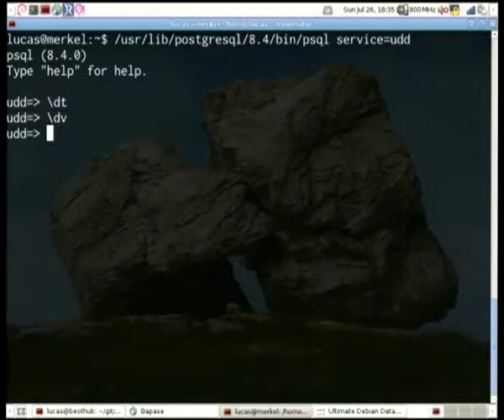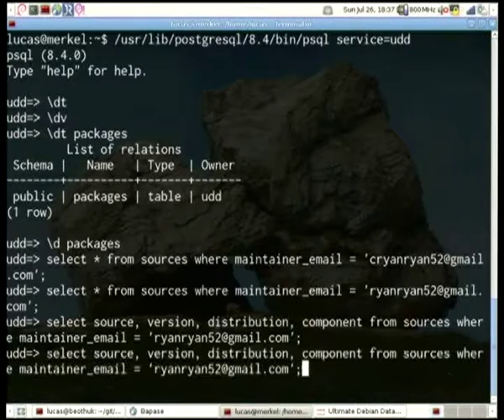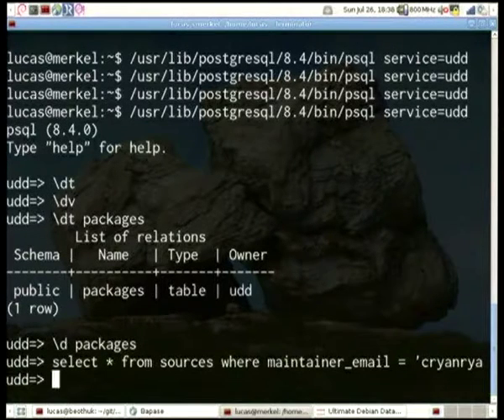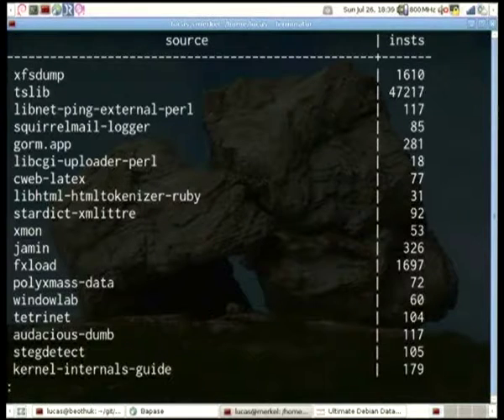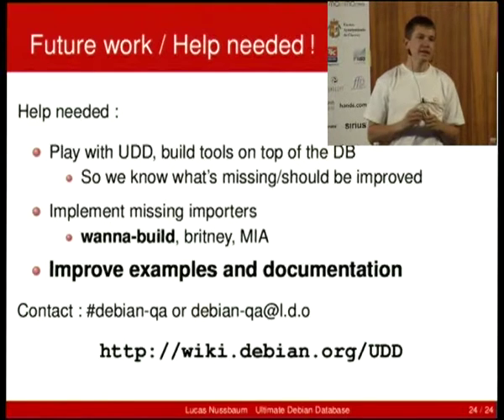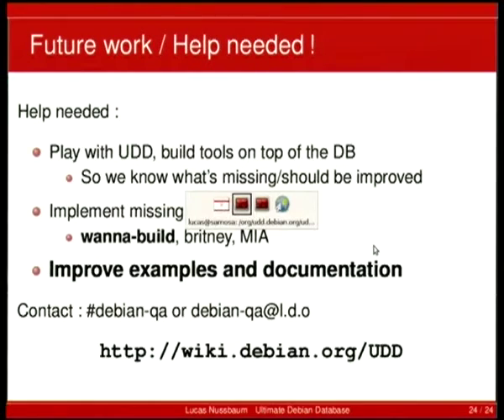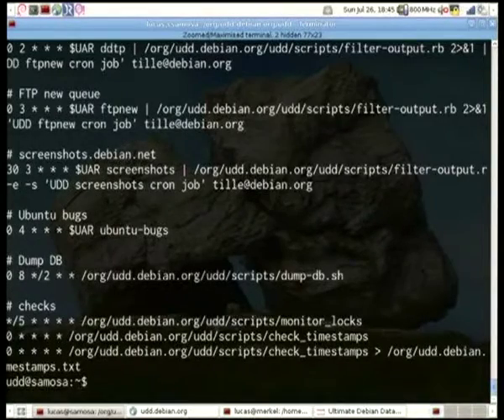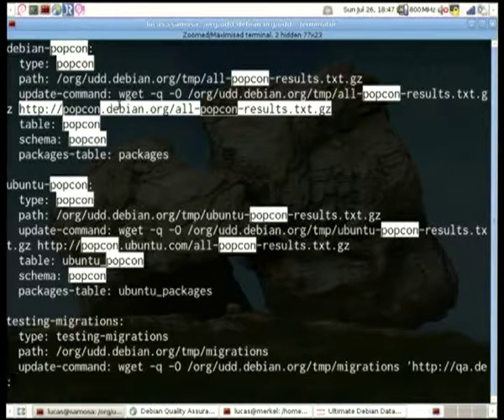UDD: Ultimate Debian Database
by Lucas Nussbaum

Room: Upper talkroom
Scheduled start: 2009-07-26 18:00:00